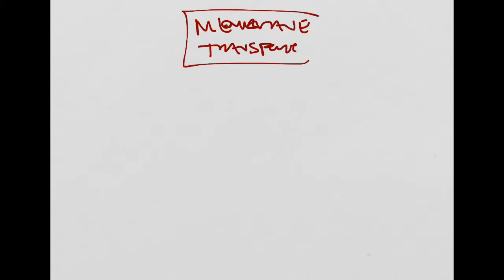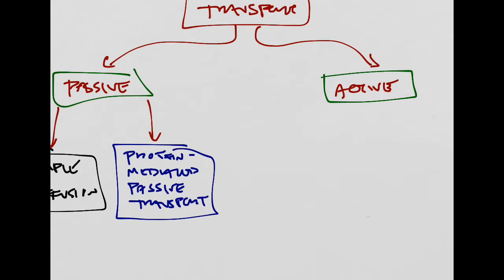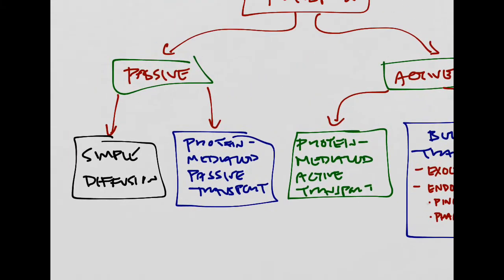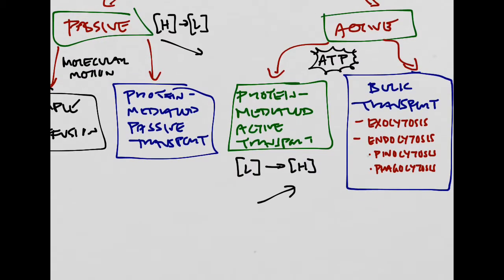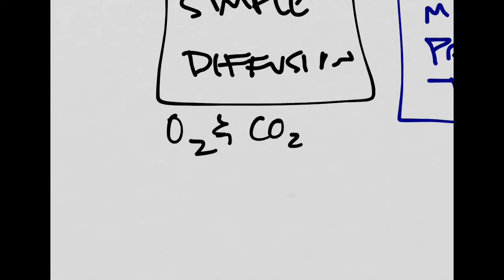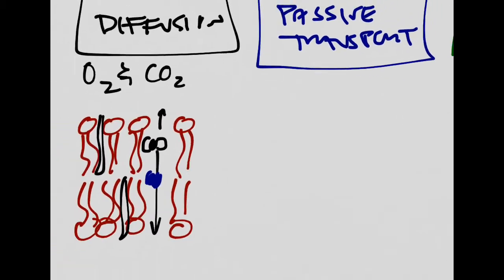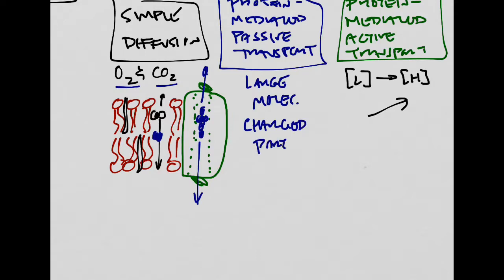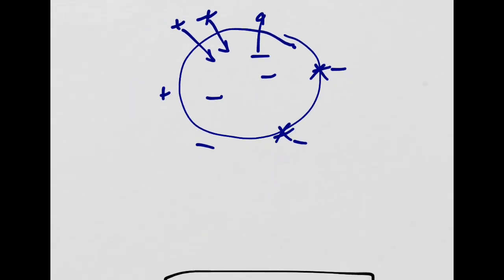Protein mediated passive transport